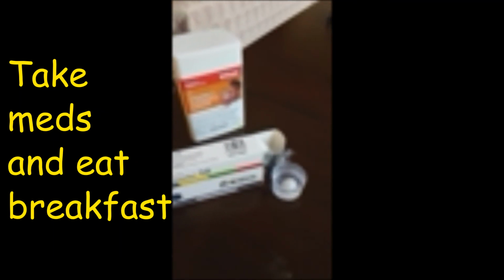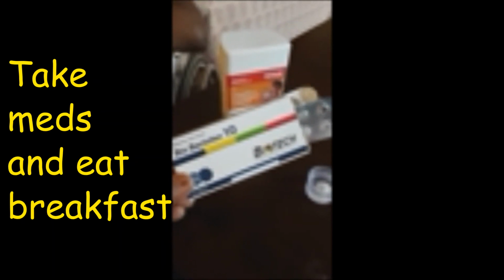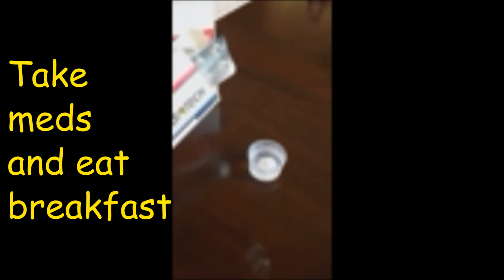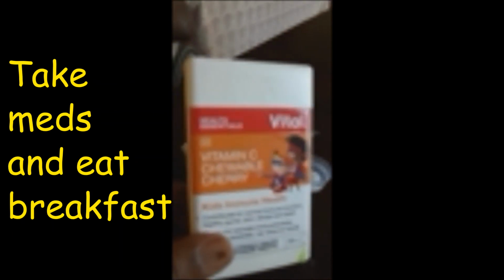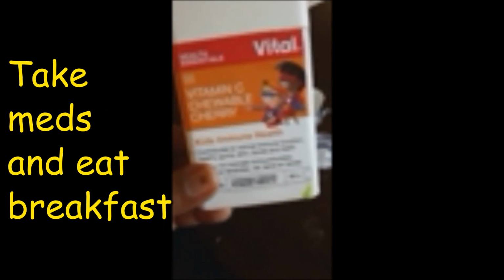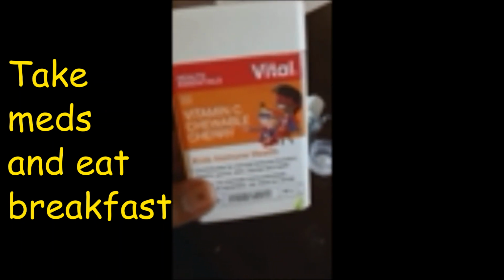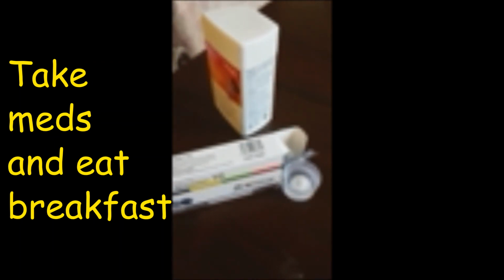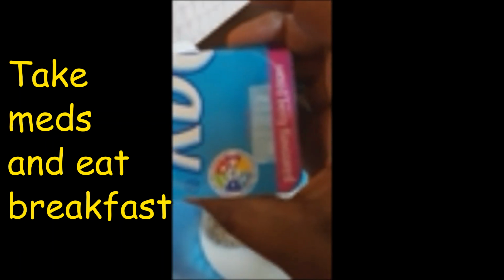Get ready with us. Mornings with my Cerebral Palsy angel. Surviving holidays without a caretaker.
In this video I am sharing how I prepare my daughter who has Cerebral Palsy and requires 100% assistance for the day.
This is our first video on this channel.